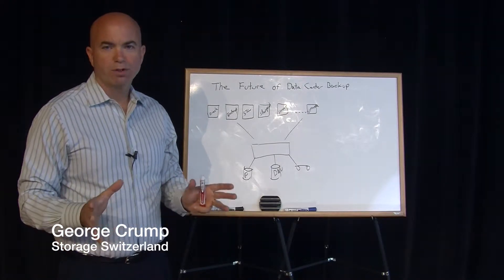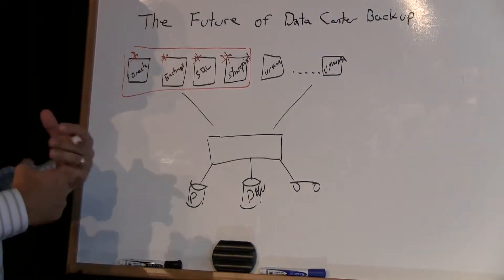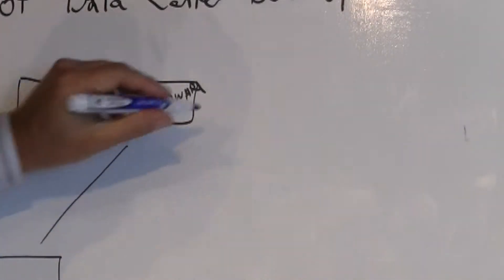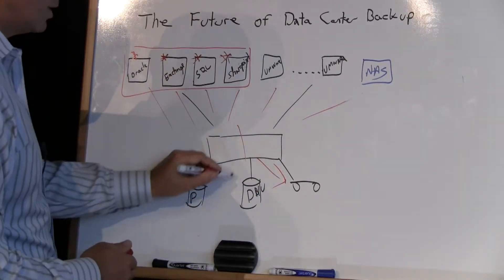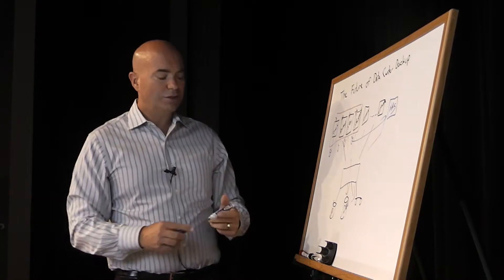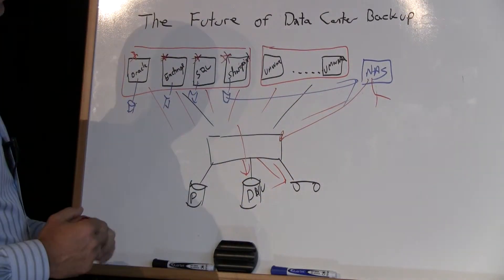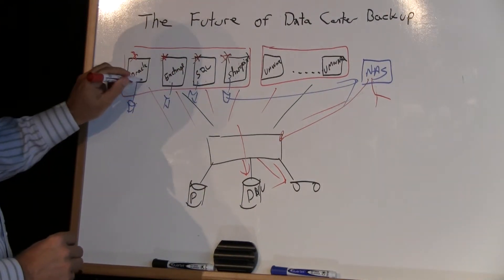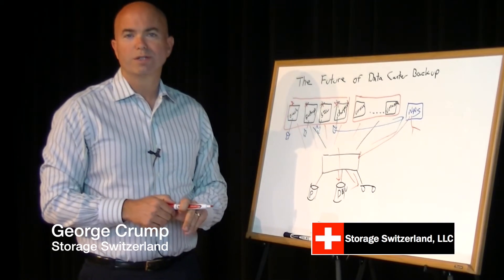Future of Data Center Backup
Backup is broken...For the most part, it is not the backup applications that are to blame, rather it is the backup process as a whole as it futilely attempts to meet those increasingly high user expectations about retention and recovery. Consequently, the architecture of data protection needs to fundamentally change to deal with these new realities. In this video we explain how that architecture change can happen.